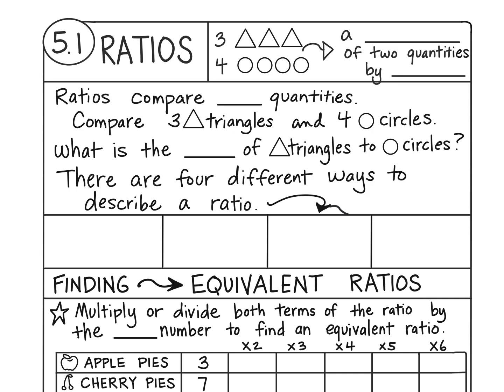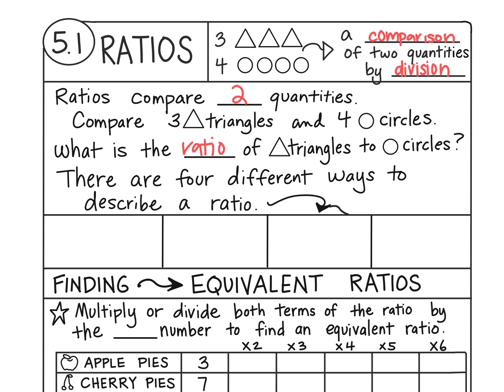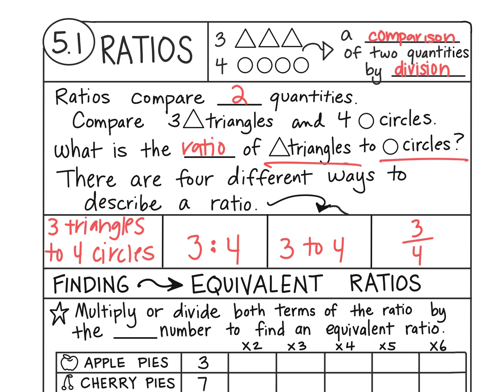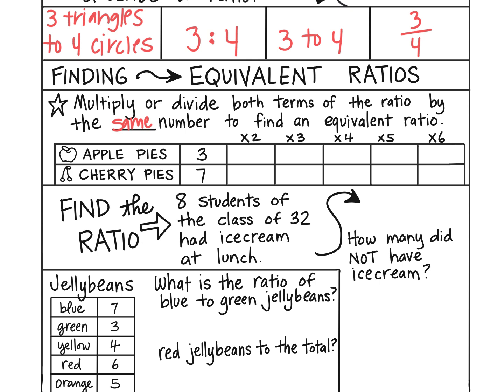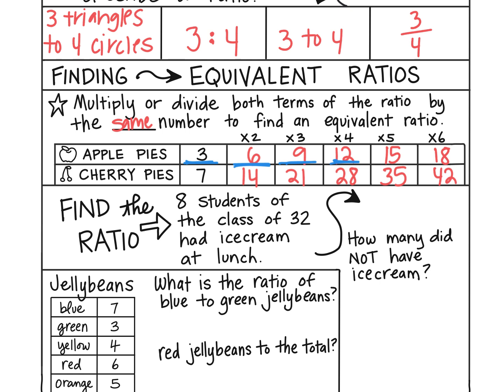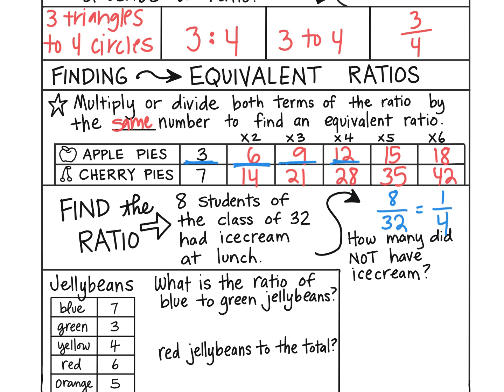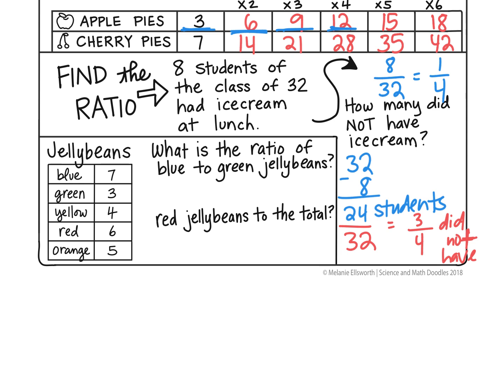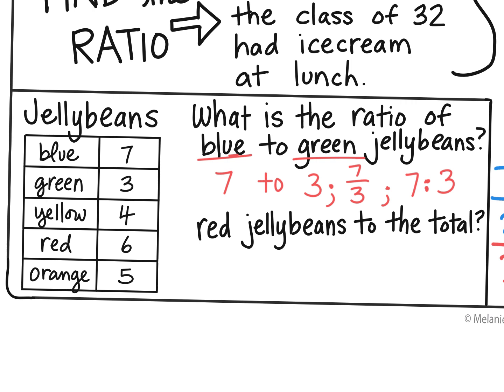5.1 Ratios set 1